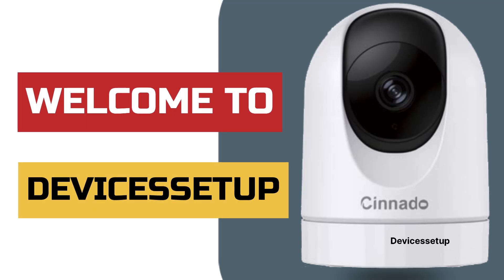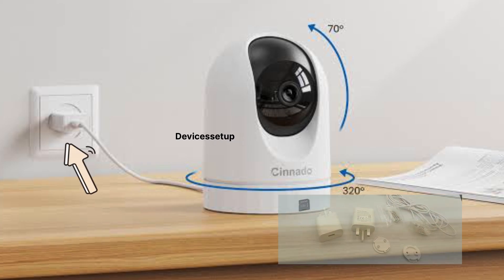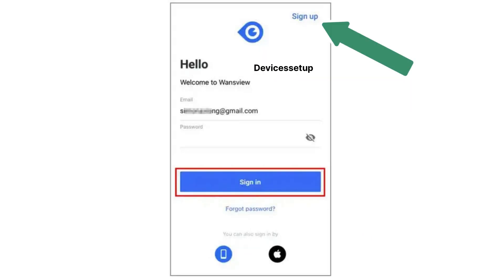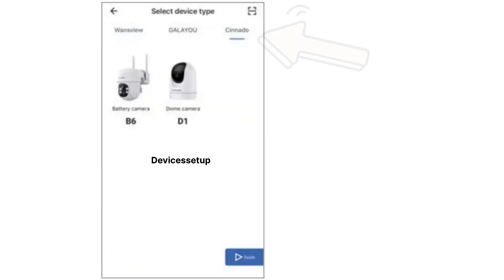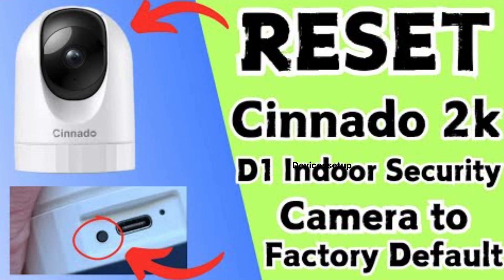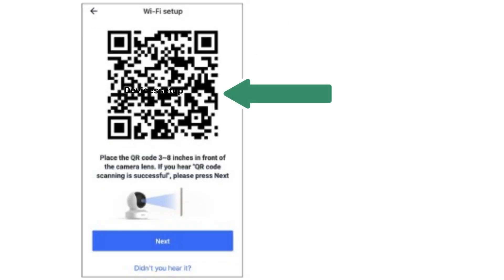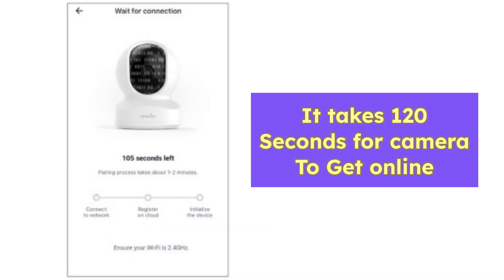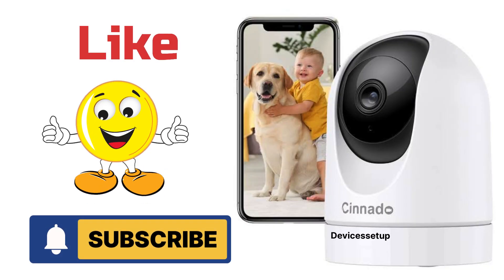How to setup Cinnado D1 2k Indoor Security Camera Setup Guide | Devicessetup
To setup your Cinnado D1 2k indoor camera first you will need to download the wansview app. Then open the app and create an account. Next you will need to add the camera using the app. Kindly make sure to select your brand as cinnado while youbare trying the camera setup.